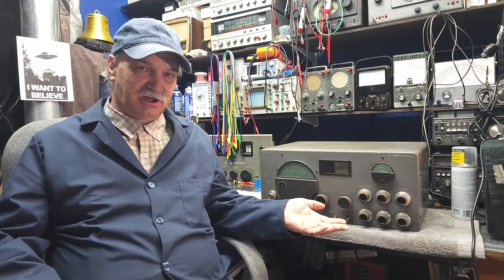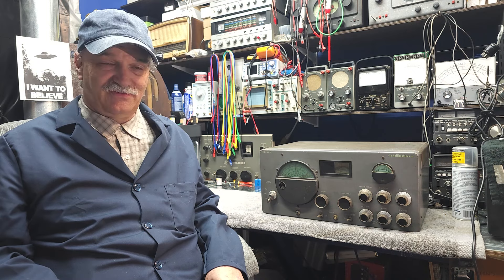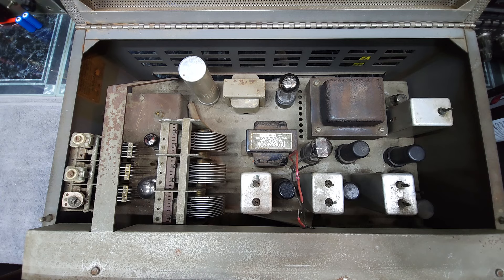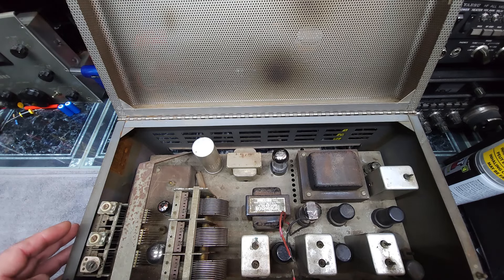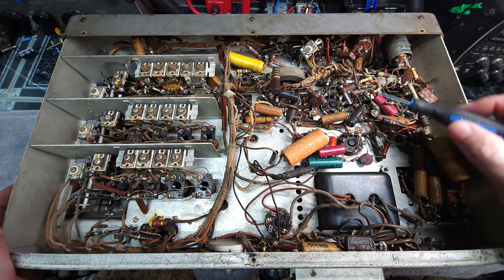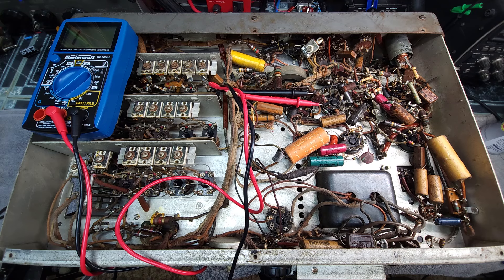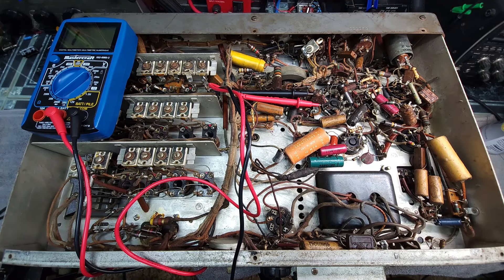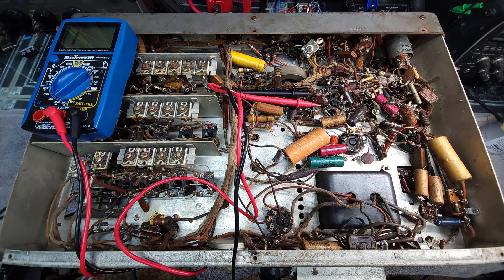Hallicrafters SX-43 Restoration Pt. -1 The "Junkyard Dog"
Mike starts step one of the restoration process of our old Hallicrafters SX-43. This unit is in such rough shape that Mike has coined it the "Junkyard Dog".
Will this be a resurrection or will it be a post mortem? Tune in and find out!

Dont forget to join our Facebook Page!